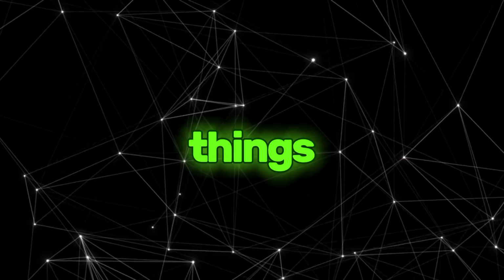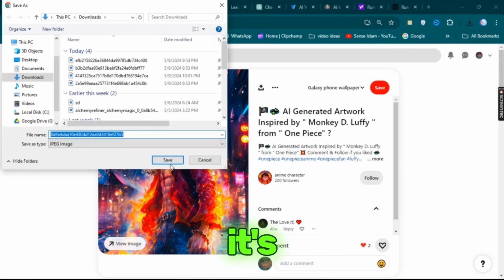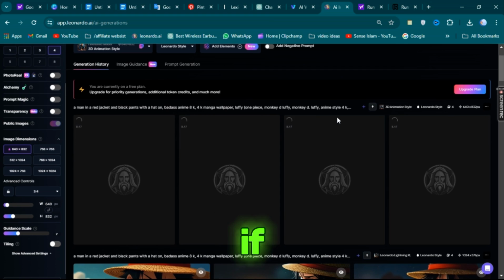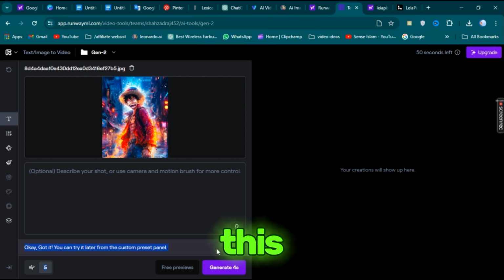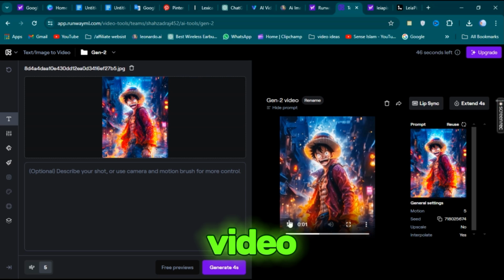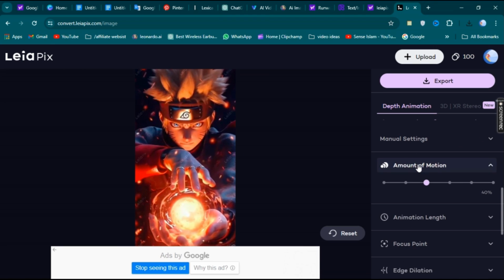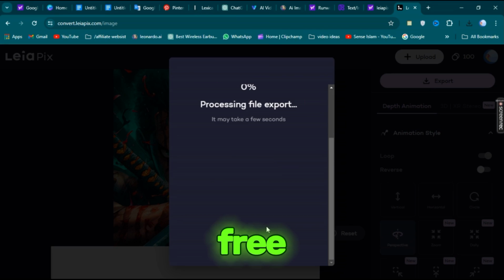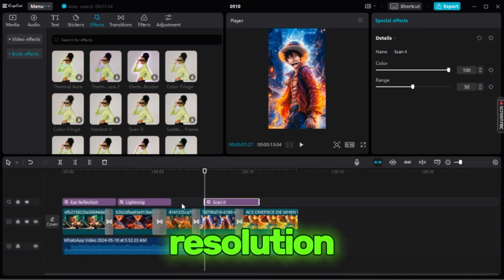Anime Reels That Go Viral: How to Make Them Every Time!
Unlock the secrets to crafting captivating anime reels that go viral every time! In this video, we delve into the art and science of creating anime reels that captivate audiences and drive engagement. Whether you're a seasoned content creator or just starting out, this guide will equip you with the tools and techniques you need to elevate your content and unlock the potential for virality. Don't miss out on this opportunity to level up your anime reel game and make waves in the online world!